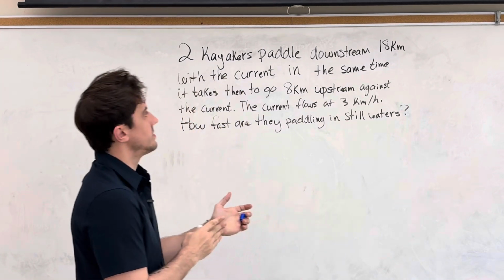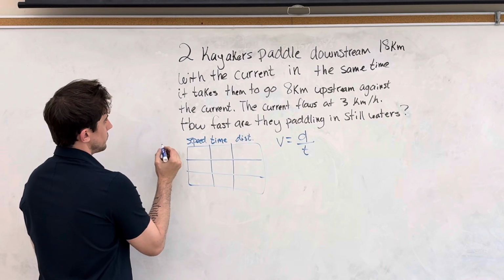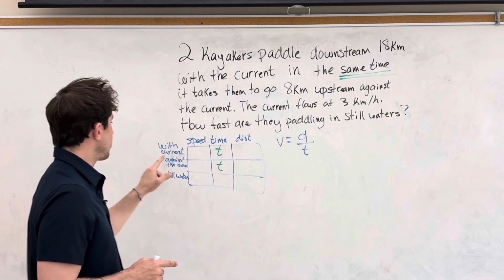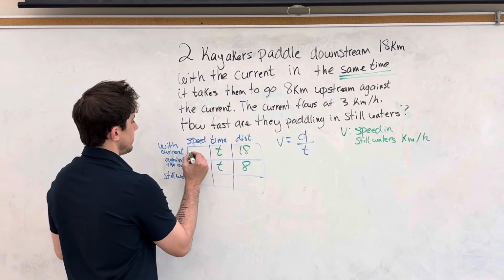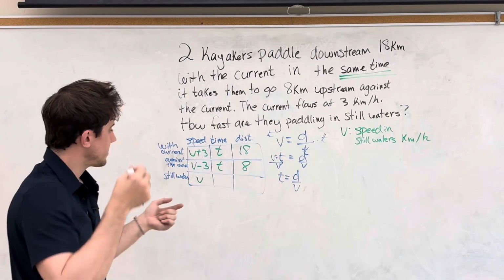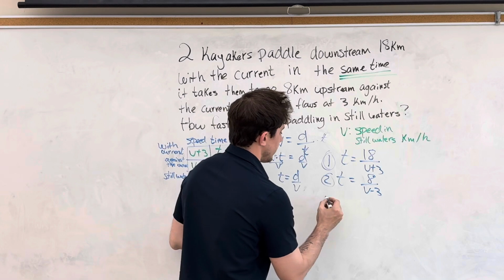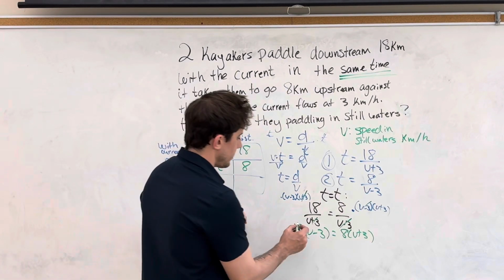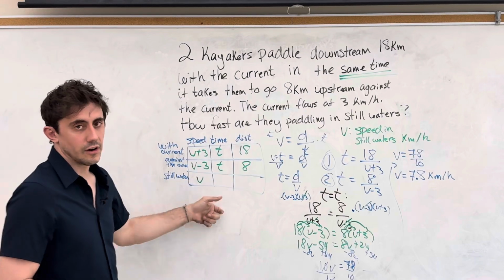Precal 11 - Application of Rational Equations